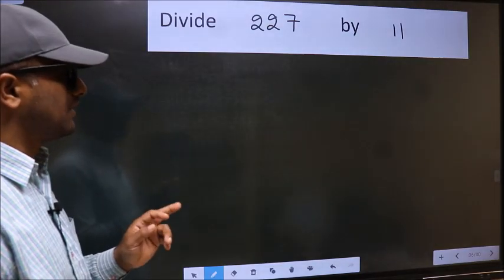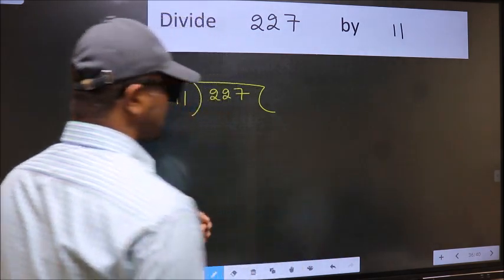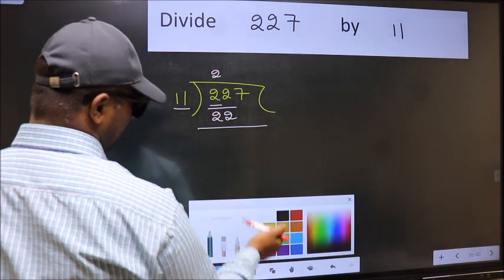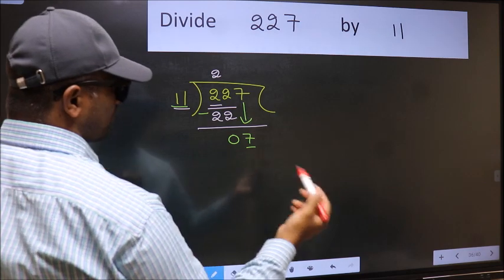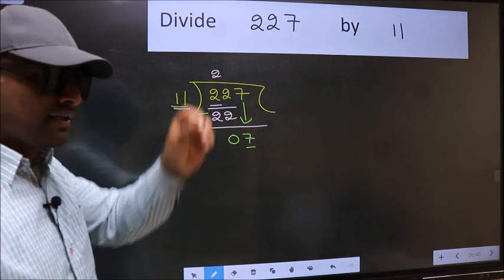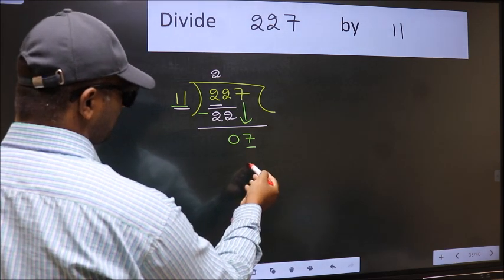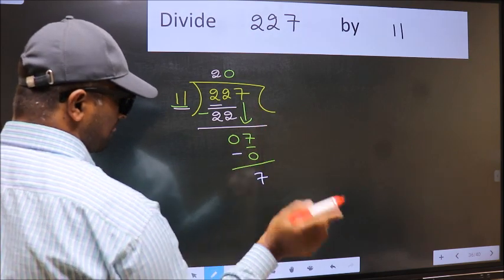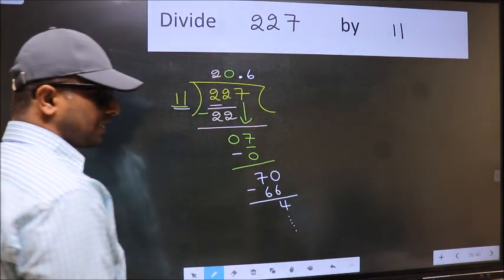Divide 227 by 11 Most common mistake while dividing